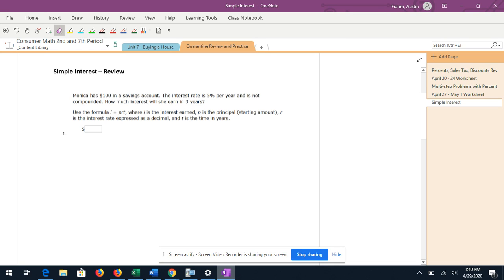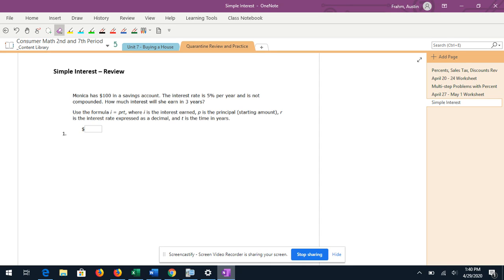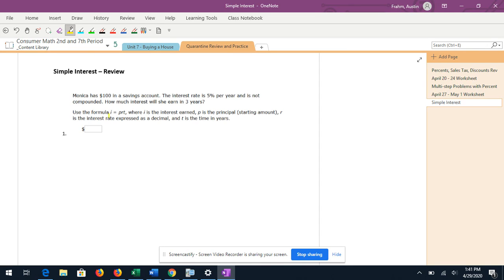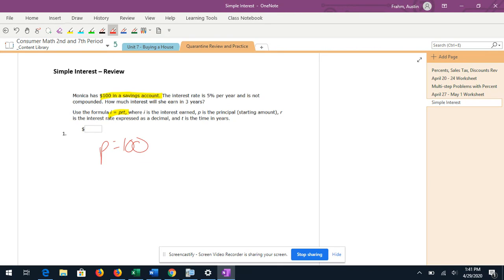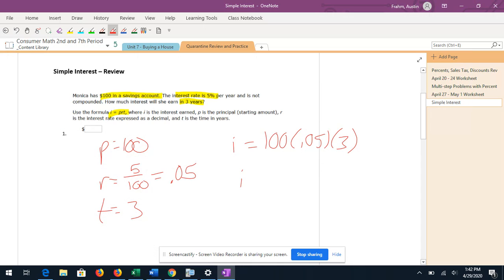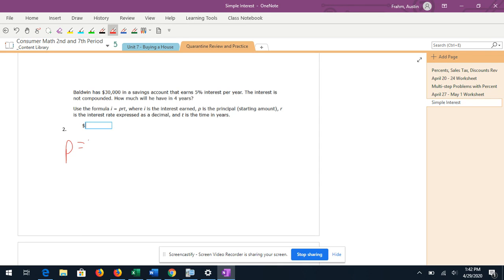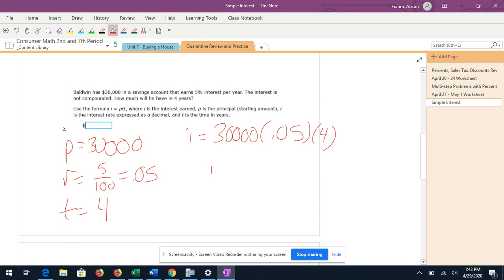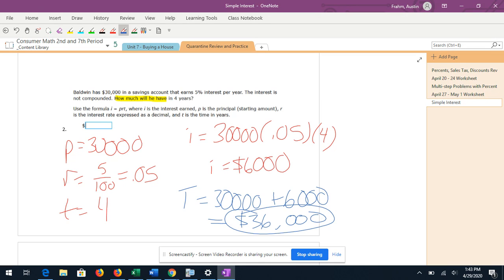Untitled: Apr 29, 2020 1:43 PM